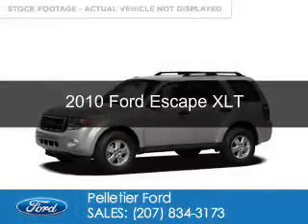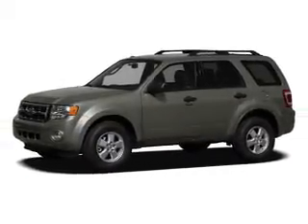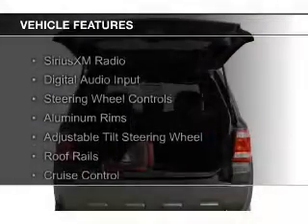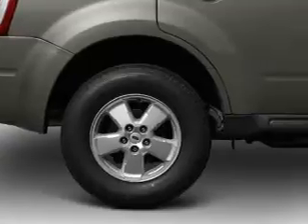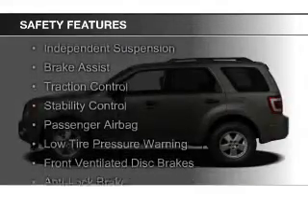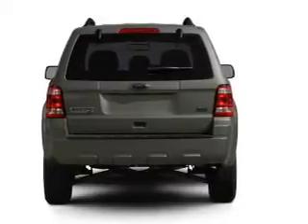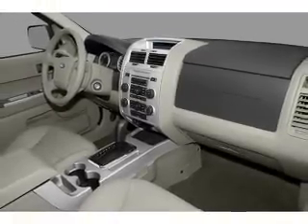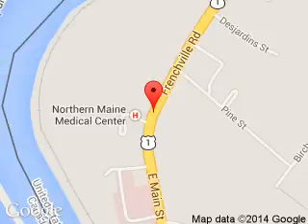2010 Ford Escape - Fort Kent ME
Phone:
Year: 2010
Make: Ford
Model: Escape
Trim: XLT
Engine: 3.0 liter 6 cylinder 24 valve
Transmission: 6-Speed Automatic
Color: Silver
Mileage: 62558
Address:
213 E Main St